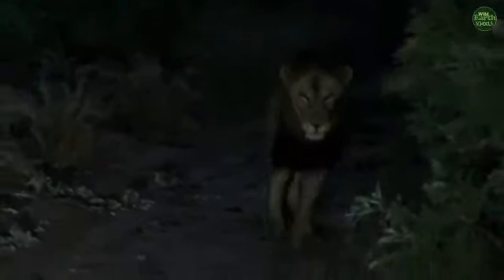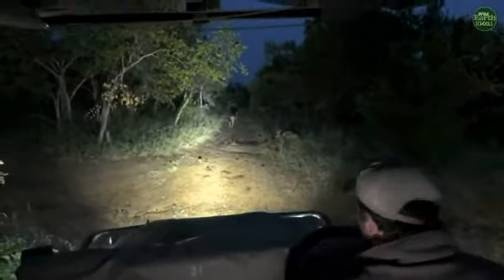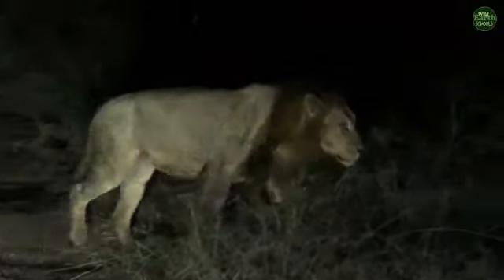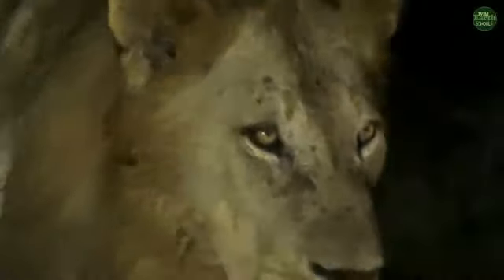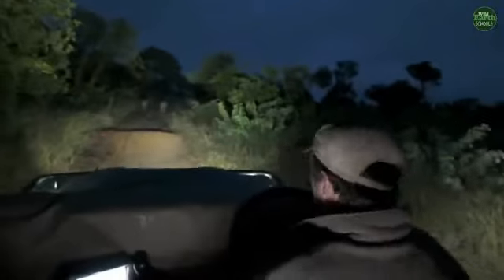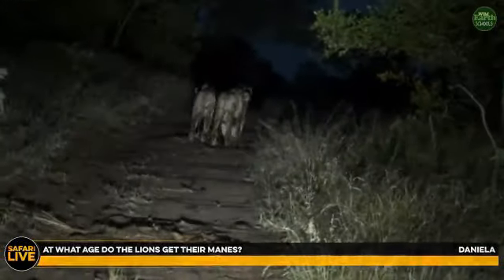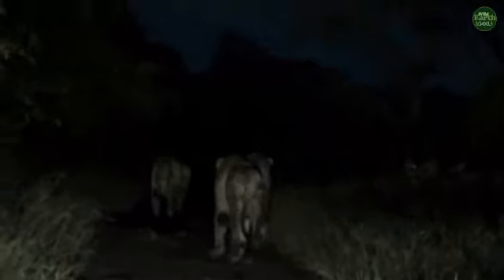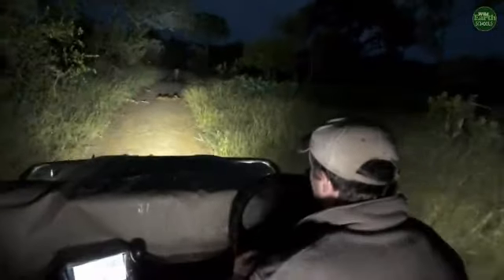SouthAfricaDjChiPMsafariLIVE 22 Mar 2018 Avoca male lions